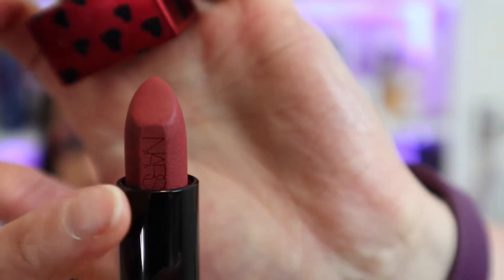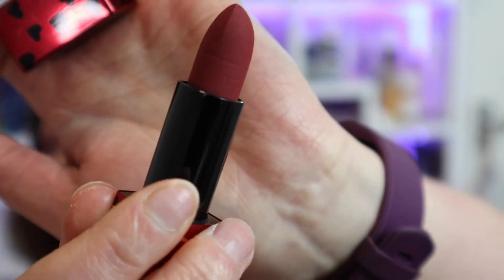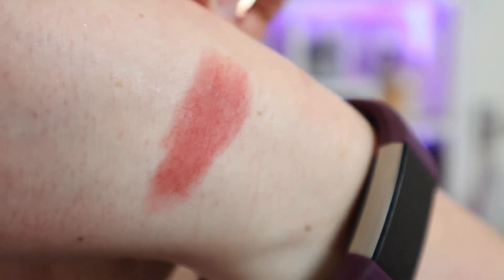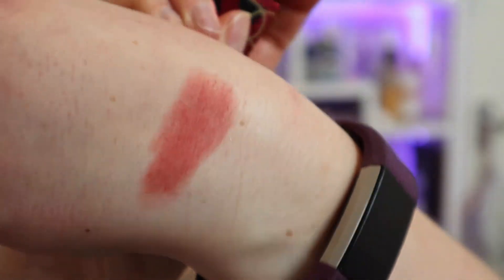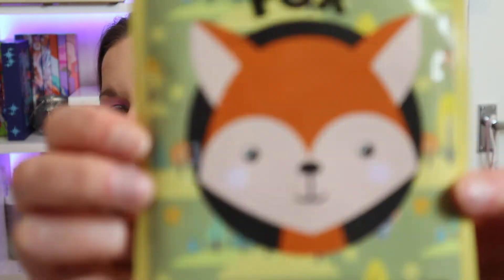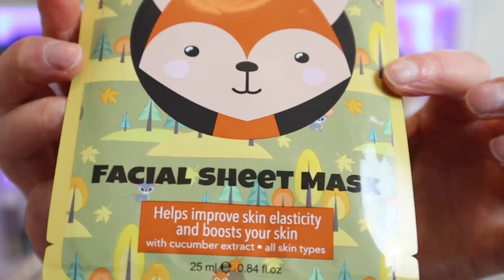BEAUTY PURCHASES February 2021//Low Buy Going Well?//UK Beauty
Welcome to my video discussing all the beauty purchases I made in February 2021. I also talk a bit about how well my low buy is going!

Why not tell me what you think of the products I mentioned?  What have you bought recently  or was there anything you resisted? I really do love to know other peoples thoughts and opinions! 😁

If you like this style of video, you can check out my last beauty purchases video here:

📎LINKS📎

🎁Subscription Boxes🎁

Primer: Illamasqua - Hydra Veil
Foundation(s): Lancome - Teint Idole Ultrawear - 011
Concealer(s): Nude by Nature - Perfecting Concealer - 04 Rose Beige
                         Uoma Beauty – Stay Woke! Concealer – White Pearl T2
Setting Powder: Huda Beauty – Easy Bake Loose Baking & Setting Powder – Pound Cake
Bronzer: Too Faced - Natural Lust
Blusher: 3CE - Blush Cushion - Peach
Highlighter: Milk Makeup Highlighter Stick
                     Natasha Denona - Mini Blush & Glow Highlighter
Eye Primer: Anastasia Beverly Hills - Eye Primer
Eyeshadow: Pur x Raw Beauty Kristi
Eyeliner(s): L.A Girl - Shockwave Neon Eyeliner - Fresh
Mascara(s): Makeup Forever - Excessive Lash
Brows: Etude House - Drawing Eye Brow - Black Brown
              ModelCo - Clear Brow Gel
Lipstick: Maybelline - Superstay Ink Crayon - Stay Exceptional
Lip Gloss: I Heart Revolution - Salted Caramel
Fixing Spray: MAC - Prep & Prime Fix+ - Coconut